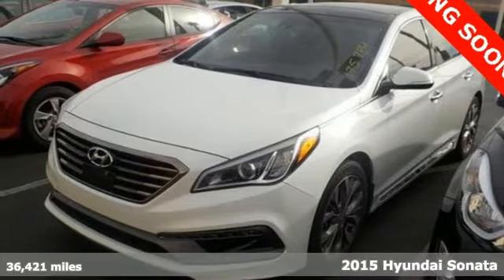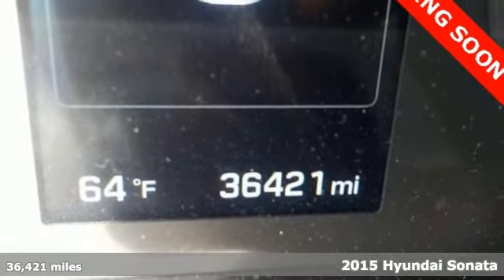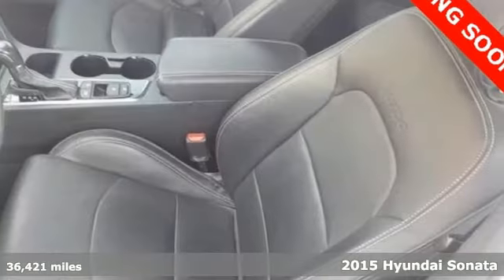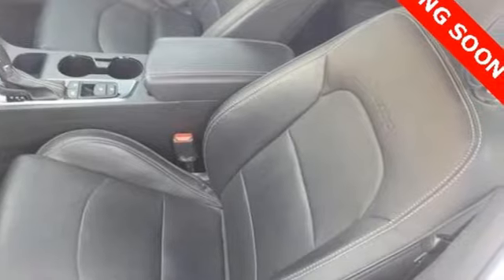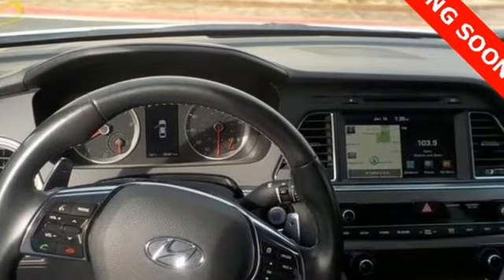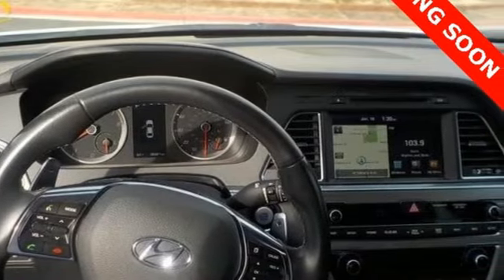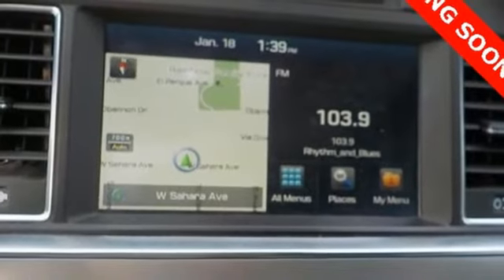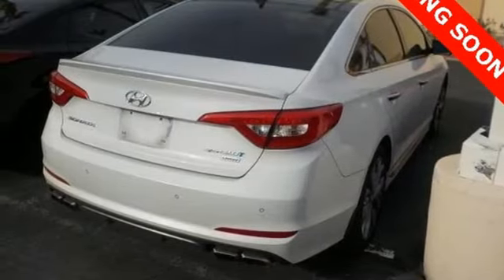Used 2015 Hyundai Sonata Atlanta Duluth, GA STK175784 - SOLD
Year: 2015
Make: Hyundai
Model: Sonata
Trim: Limited 2.0T
Engine: 2.0L 4-Cylinder DGI Turbocharged
Transmission: 6-Speed Automatic with Shiftronic
Color: White
Interior: Black
Mileage: 36421
Stock #: STK175784
VIN: 5NPE34AB0FH175784
* HYUNDAI CERTIFIEDbr* CLEAN CARFAX 1-OWNERbr* 2.0 TURBO ULTIMATE PACKAGEbr* NAVIGATIONbr* SMART CRUISE CONTROLbr* LANE DEPARTURE WARNINGbr* MEMORY SEATbr* ELECTRONIC PARKING BRAKEbr* AUTO VEHICLE HOLDbr* BACK UP CAMERAbr* PARKING SENSORSbr* PANORAMIC SUNROOFbr* HEATED & VENTILATED LEATHER SEATSbr* INFINITY PREMIUM SOUND SYSTEMbr* 18-IN ALLOY WHEELSbr* HID HEADLIGHTSbr* LED TAILLIGHTSbrbrHyundai Certified Pre-Owned means you not only get the reassurance of up to a 10yr/100,000 mile limited powertrain warranty, but also a 150-point inspection/reconditioning, 24/7 roadside assistance, trip-interruption services, rental car benefits, and a complete CARFAX vehicle history report. The next step? Give us a call to confirm availability and schedule a hassle free test drive! We are located at: 5785 Peachtree Industrial Blvd, Atlanta, GA, 30341.

Address:
5785 Peachtree Ind Blvd